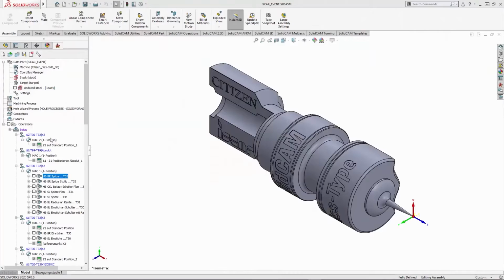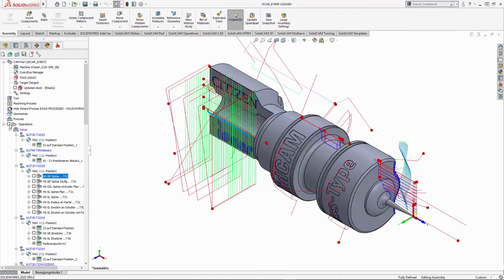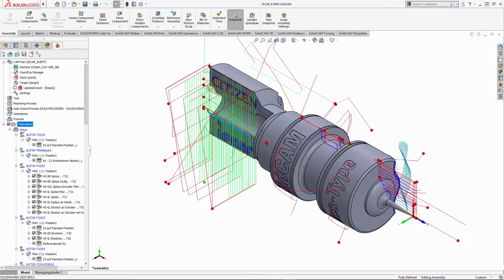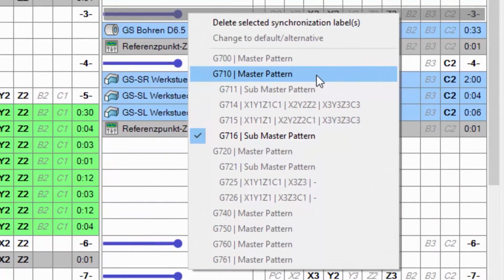Reducing Set Up Times on Swiss Type Machines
In this MTD CNC technical corner, Gio Albanese is joined by Ben Miller from SolidCAM UK, as they discuss the technological advancements in CAM and how it can greatly reduce your set-up times and simplify programming on Swiss-Type Machines.